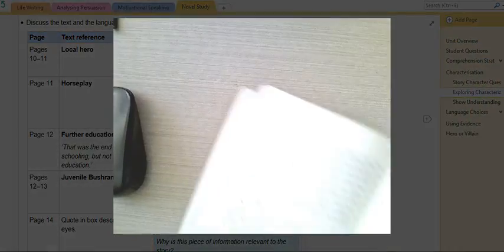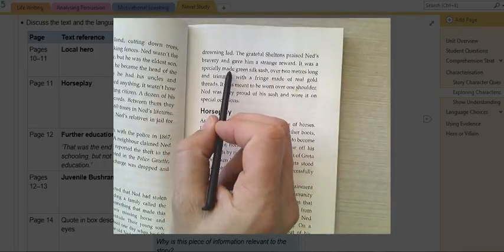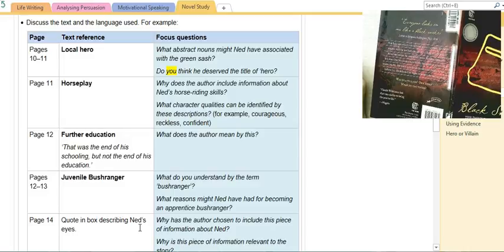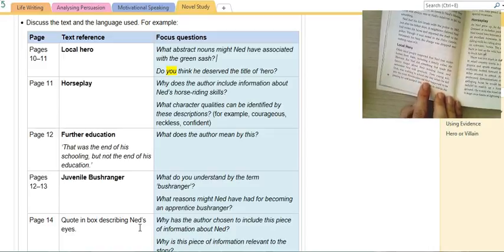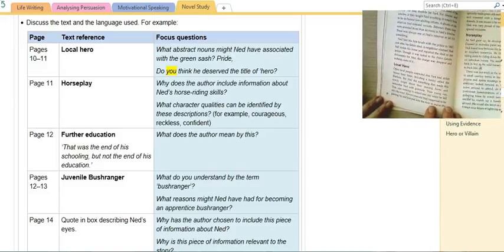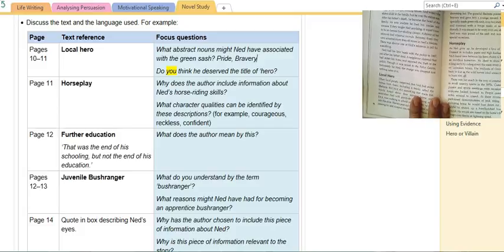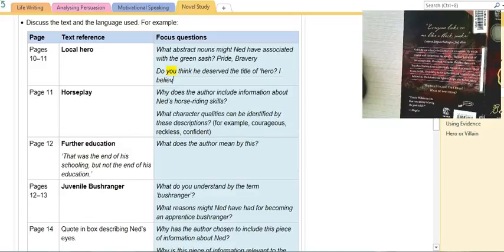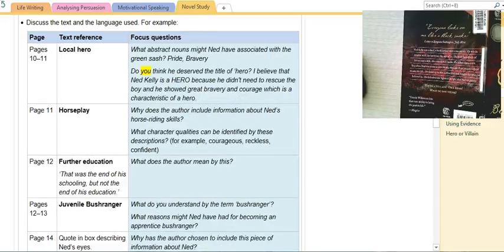Combining Comprehension and Characterisation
How to answer comprehension questions using the QAR strategy